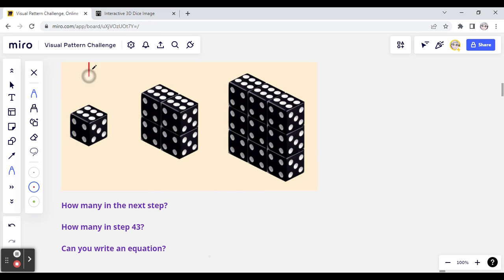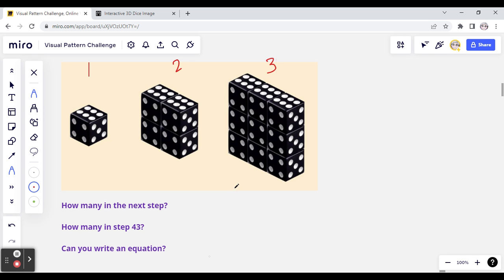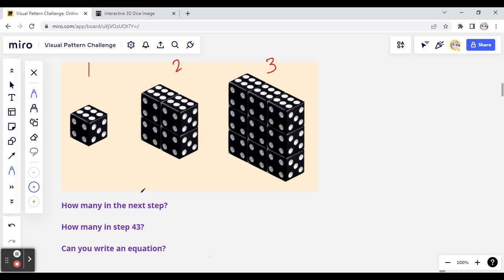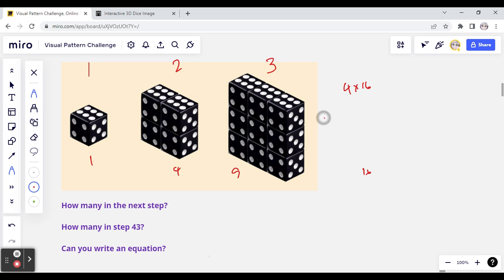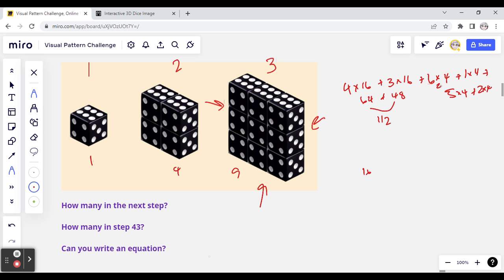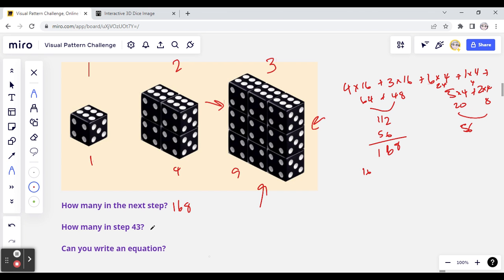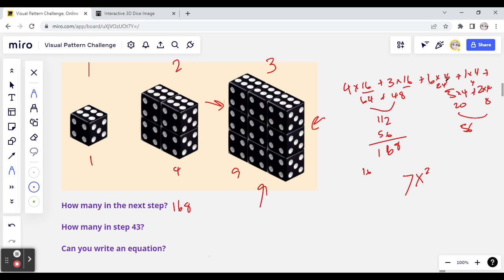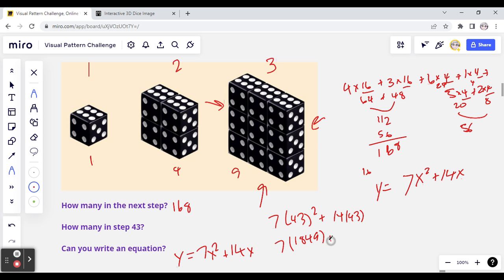Visual Pattern Challenge 184 - dotty!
Can you predict the number of exposed dots in the next step of this visual pattern? How about in step number 43? Can you create an equation that could be used to predict the number of exposed dots in any step? Give it a try and let me know how you do.